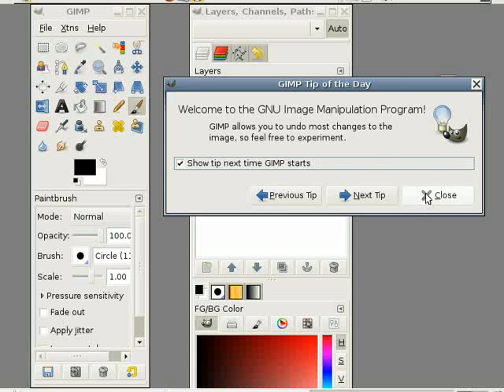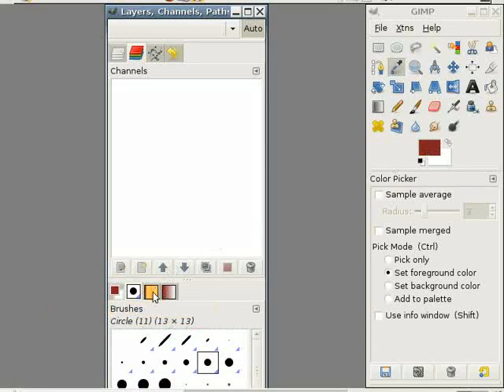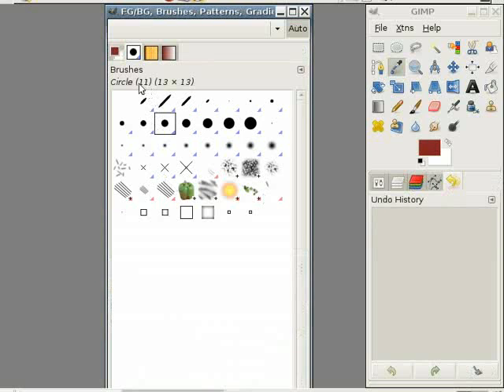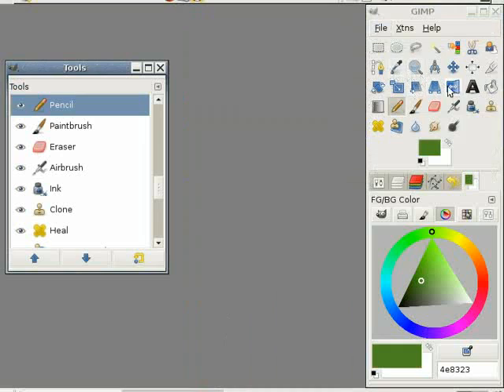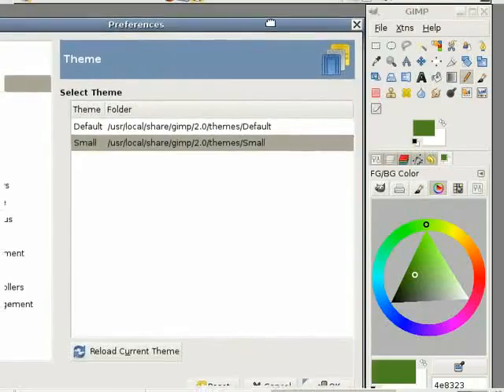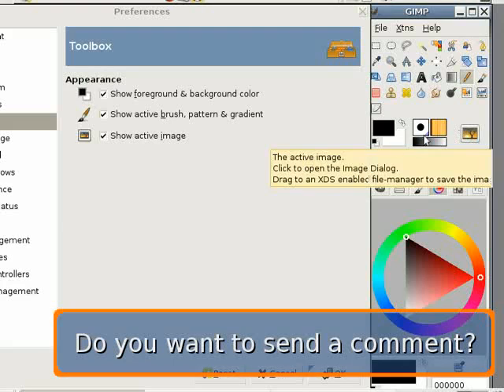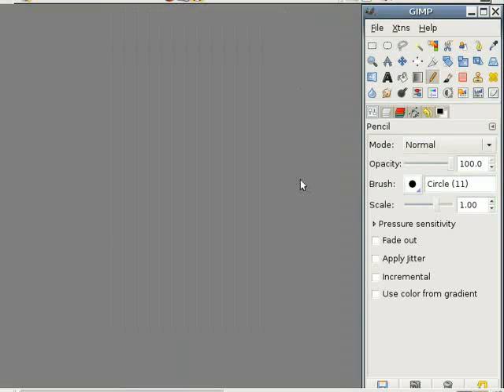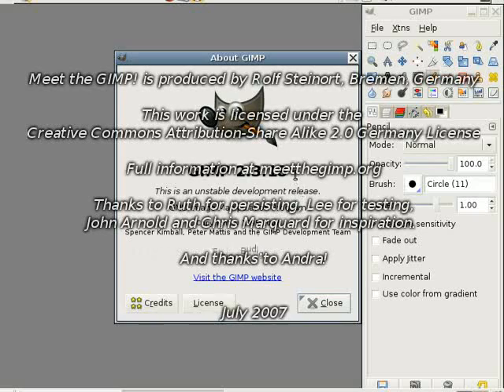GIMP for beginners Episode 02 - Setting up the GIMP | Meet the GIMP!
- Setting Layers, Channels, Paths
 - Setting Toolbox
 - Setting Preferences
 - Setting Theme
 - Setting Tool Option
 - Setting Environment
 - Setting Apperance
 - Setting Input Controllers

GIMP for beginners Episode 02 - Setting up the GIMP